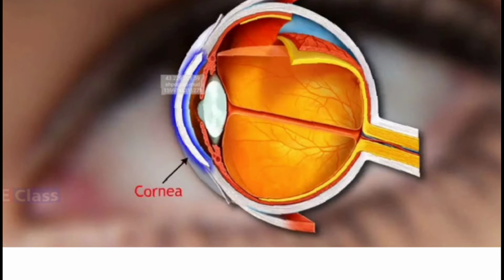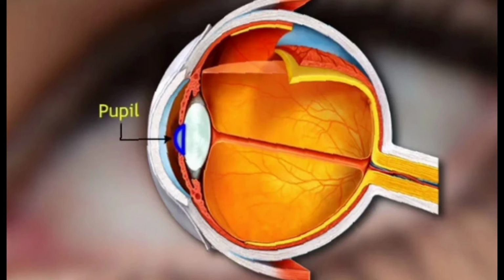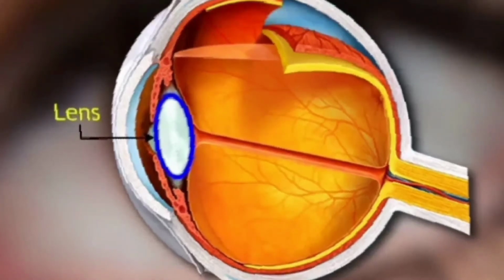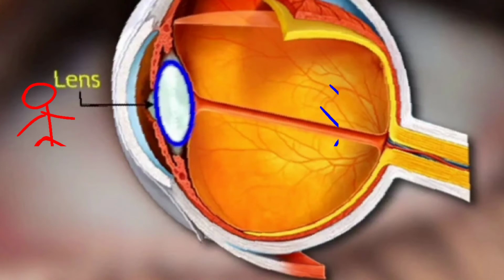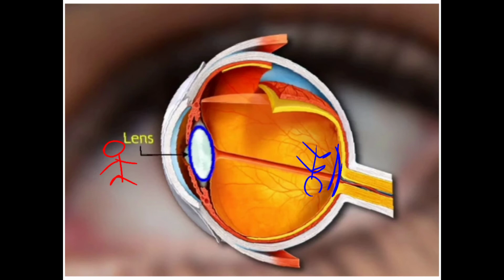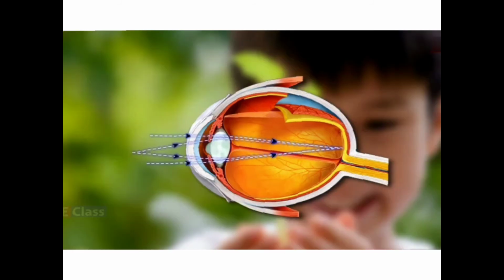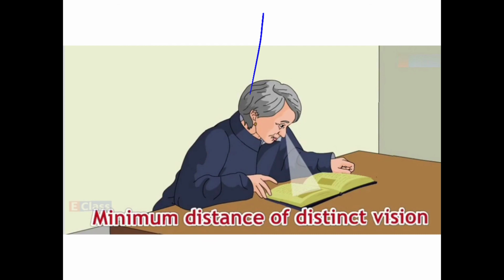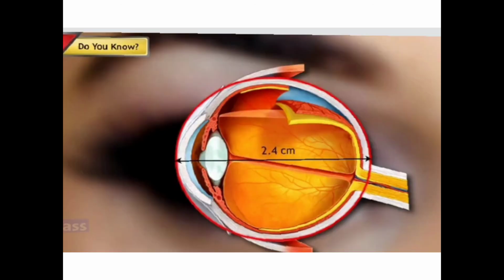Std 10 ch 7 part 7